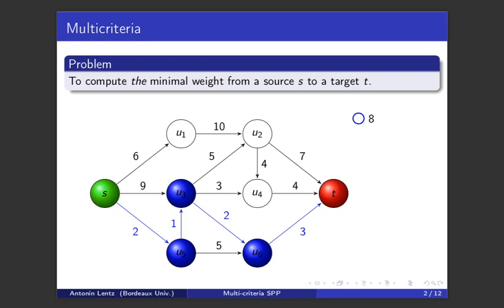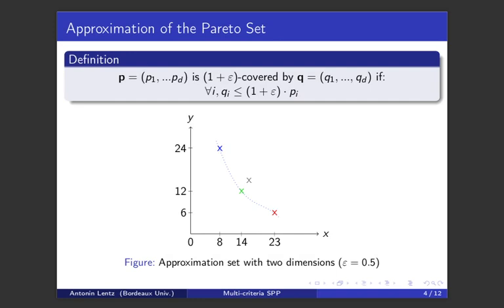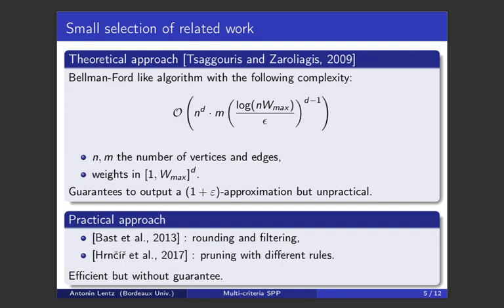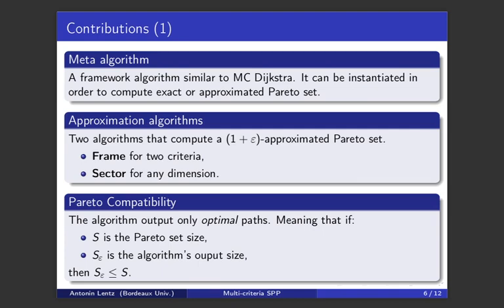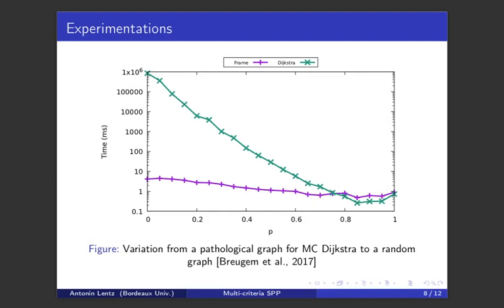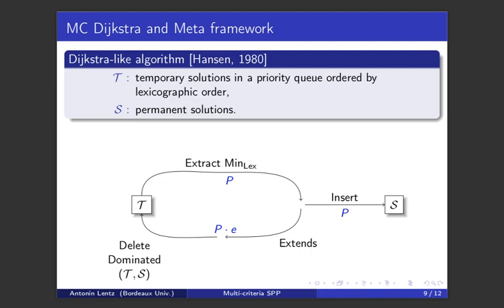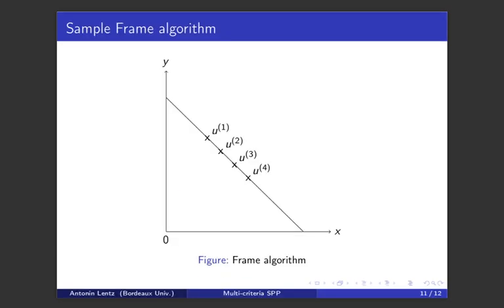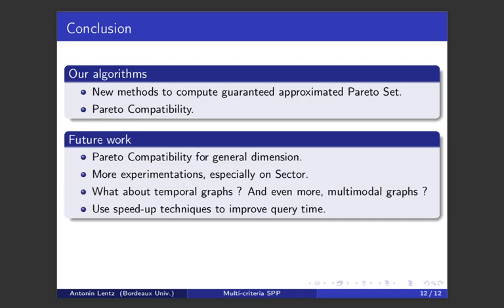ATMOS.3.3 Framing Algorithms for Approximate Multicriteria Shortest Paths